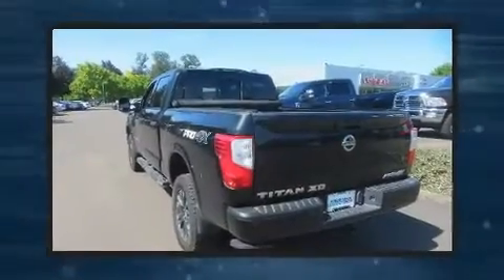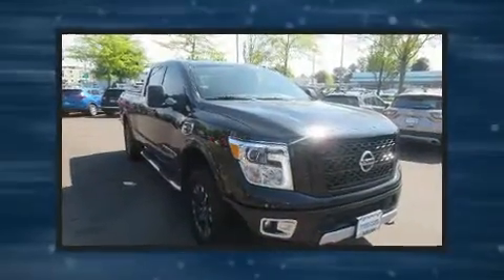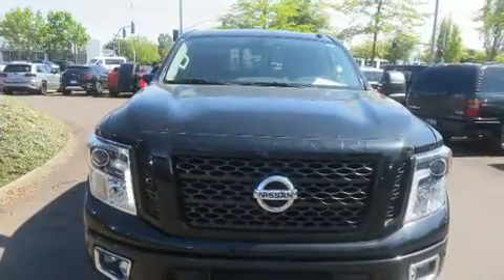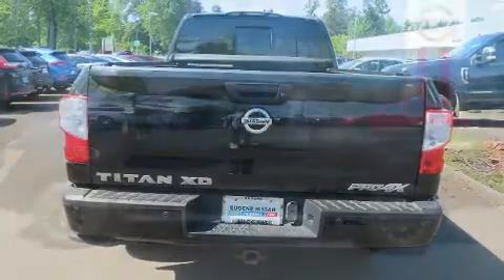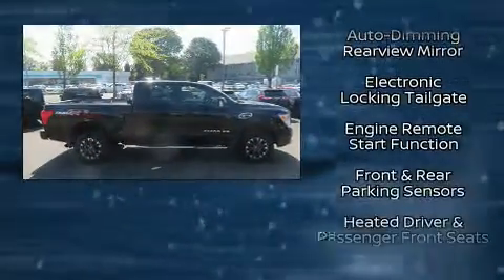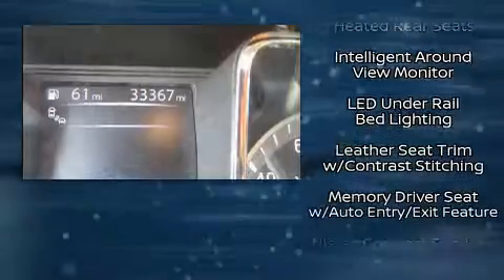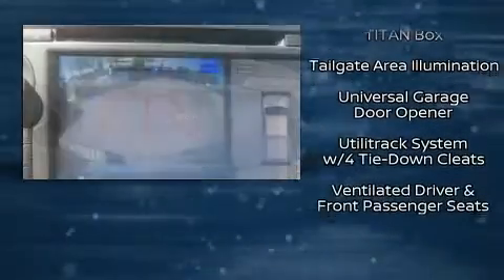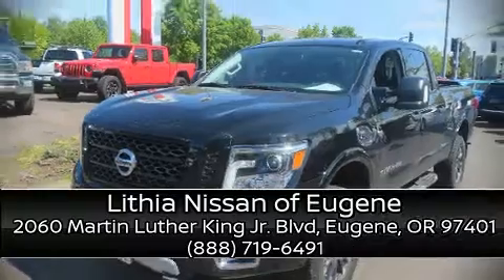2018 Nissan Titan XD PRO-4X Diesel in Eugene, OR 97401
2060 Martin Luther King Jr. Blvd

Get excited about the 2018 Nissan Titan XD With fewer than 35,000 miles on the odometer, this truck lines up eagerly against competing models, delivering the perfect blend of power, safety and flair! A 5 liter V-8 engine pairs with a sophisticated 6 speed automatic transmission, and for added security, dynamic Stability Control supplements the drivetrain. Four wheel drive allows you to go places you've only imagined. A turbocharger is also included as an economical means of increasing performance. Top features include air conditioning, speed sensitive wipers, front fog lights, skid plates, blind spot sensor, power windows, cruise control, and 1-touch window functionality. Side curtain airbags deploy in extreme circumstances, shielding you and your passengers from collision forces. We have the vehicle you've been searching for at a price you can afford. Stop by our dealership or give us a call for more information.